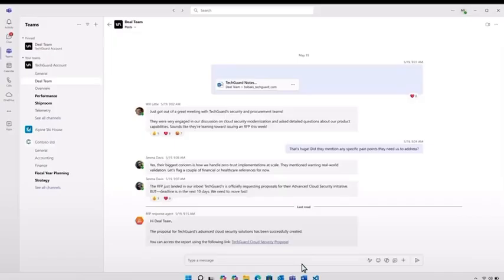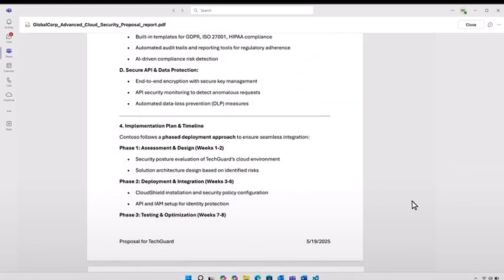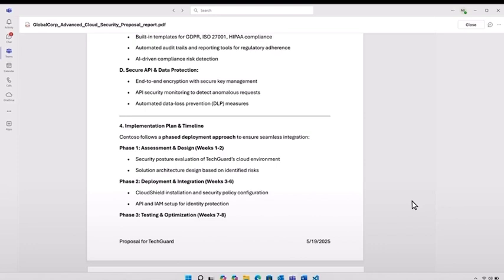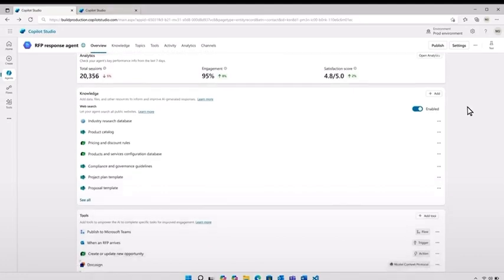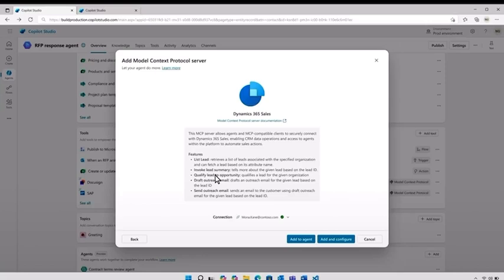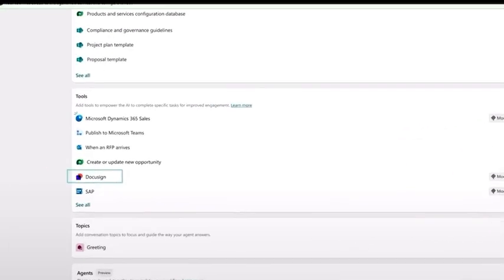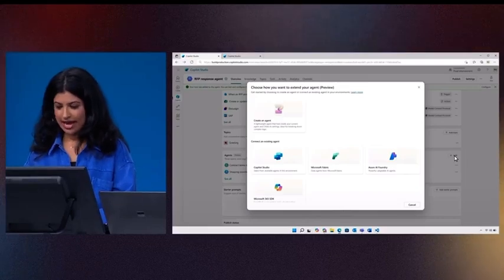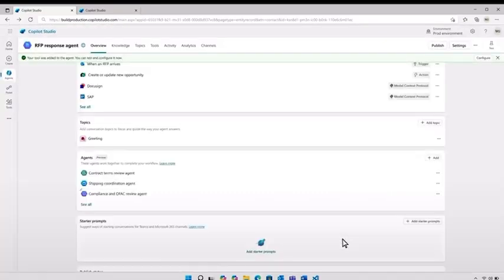May 22, 2025